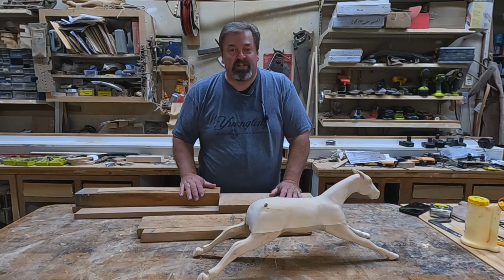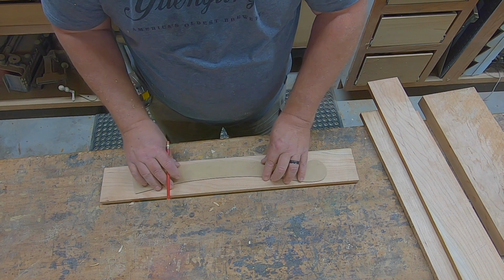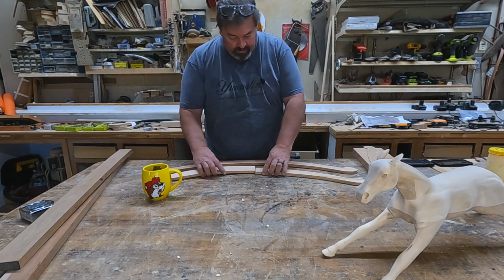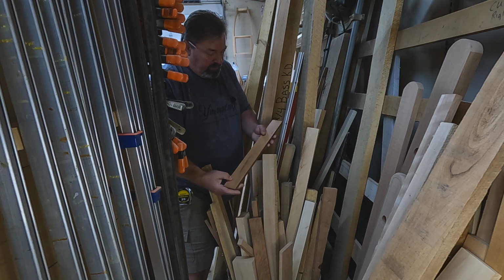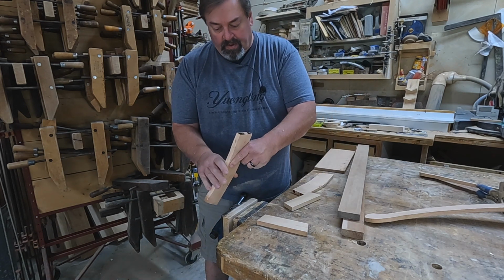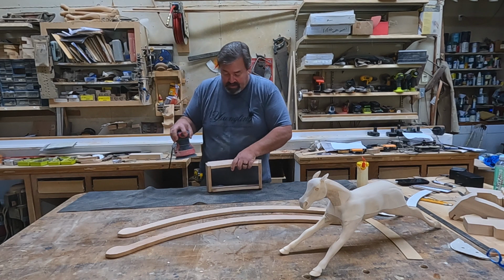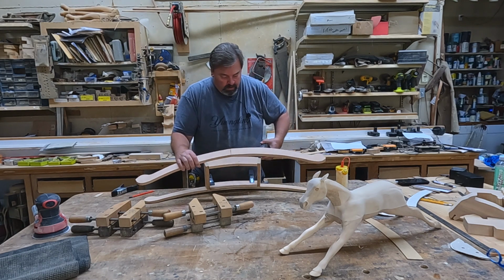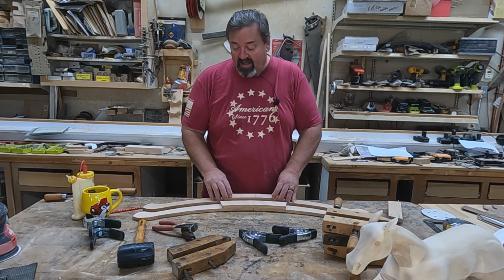Crafting Bow Rockers for a Thoroughbred Race Horse | Woodworking at Keeneland Mercantile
In this episode, join me as I embark on crafting the bow rockers for the little Thoroughbred Race Horse at Keeneland Mercantile in Lexington, KY. Using my trusty Delta 14" Bandsaw, we'll skillfully cut out the Cherry Bows before returning to the bench for the intricate glue-up process. Building bow rockers can be a daunting task, requiring both skill and patience. However, fear not! I'll be sharing my personal tricks and techniques that I've honed over time, making your own rockers a breeze. Tune in for expert woodworking tips and the joy of crafting something truly special.

Follow along as I take you through the process from laying out on paper to blocking up in wood.

XTOOL D1...

Automach HCT-30A.
EASY Wood Tools...
Mikita 5" Disk Sander...
Quikwood Epoxy...

Sand-O-Flex 120grit...

Shipping Address:
Greenfield Woodworks
1967 Mercer-West Middlesex Rd.